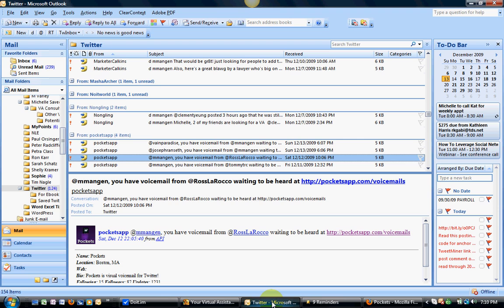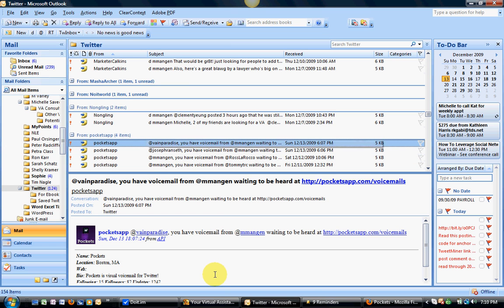How to Send Voicemail over Twitter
How you can use PocketsApp to send voicemail via Twitter without even having their phone number.